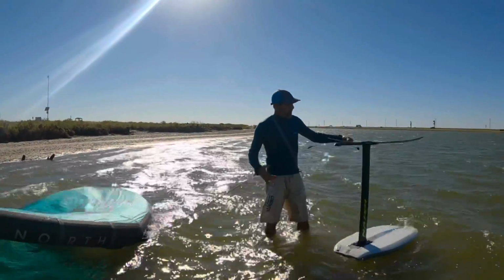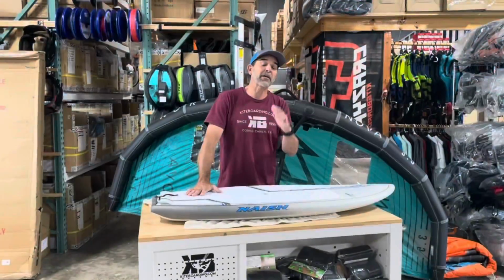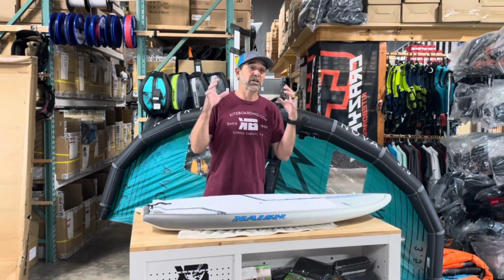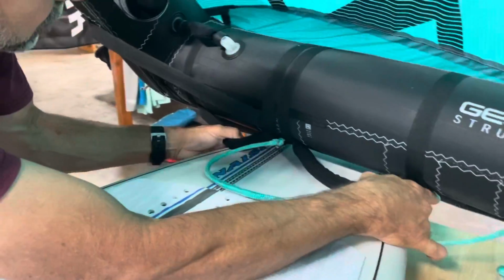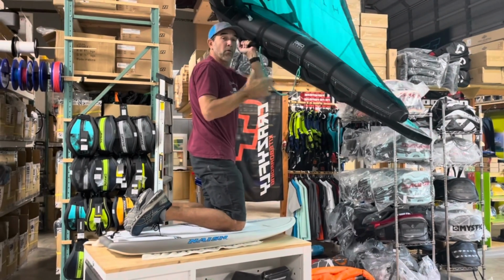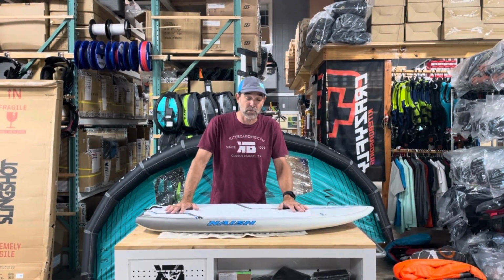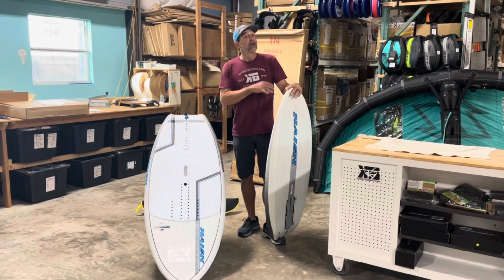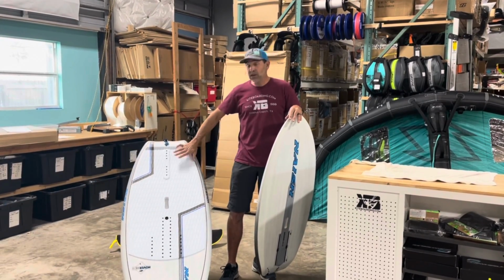Water start a 40L board and explaining